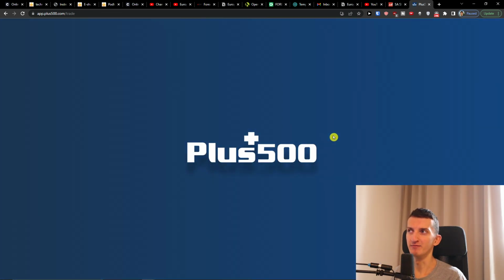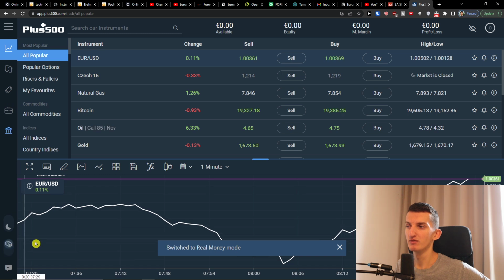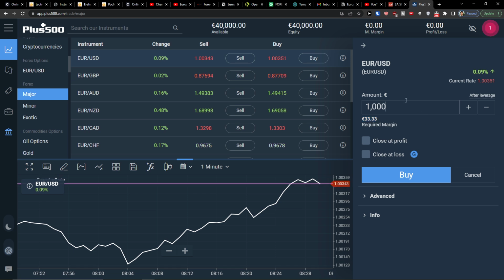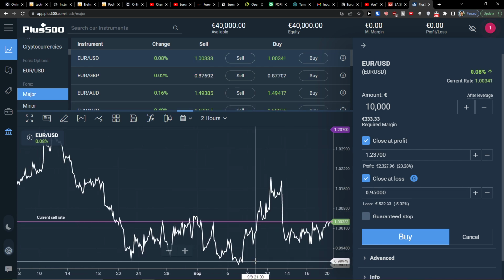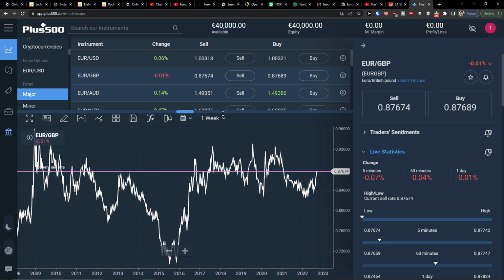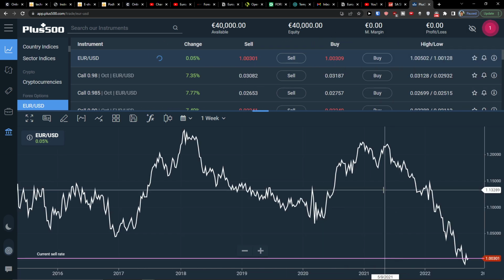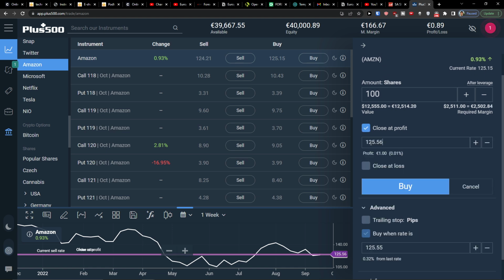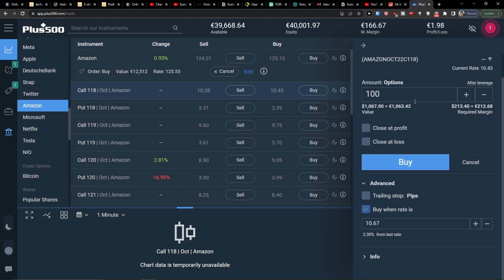How To Open Demo Account in Plus 500 - Plus 500 Tutorial For Beginners